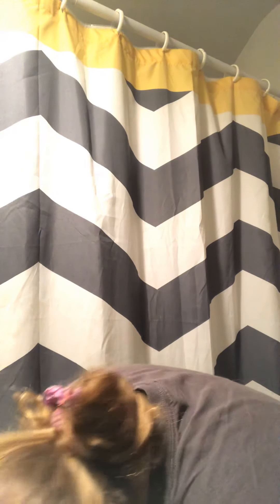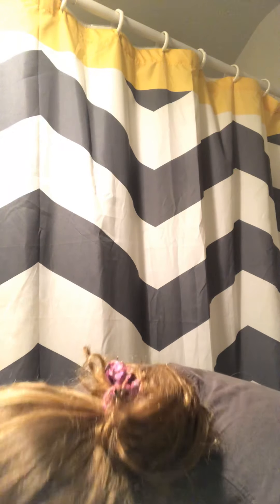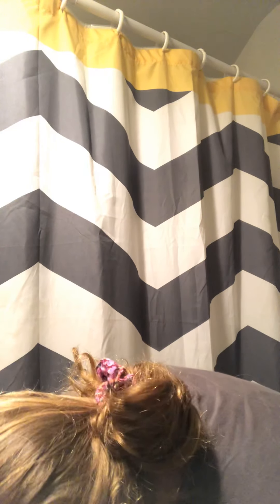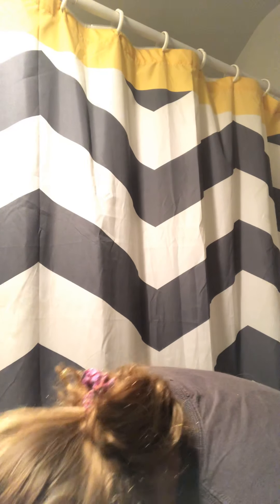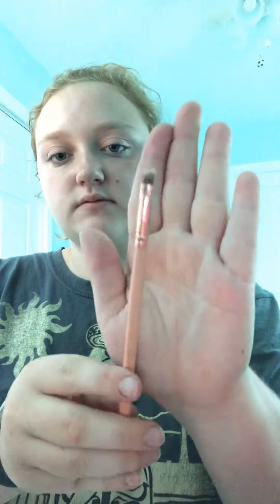Summer Morning Routine